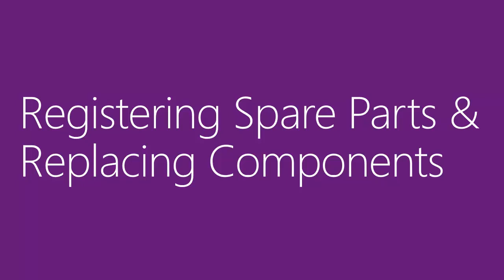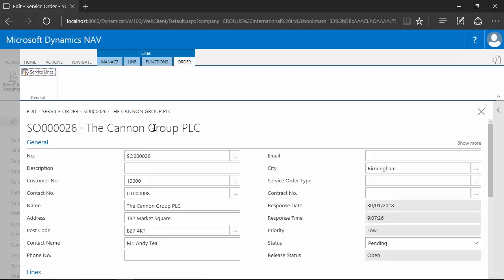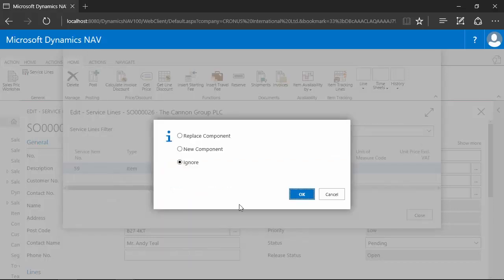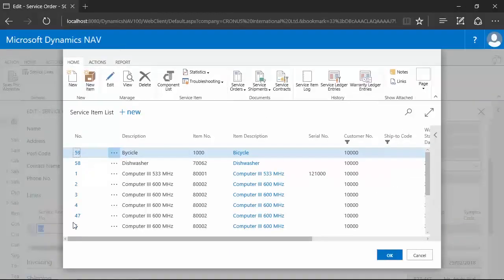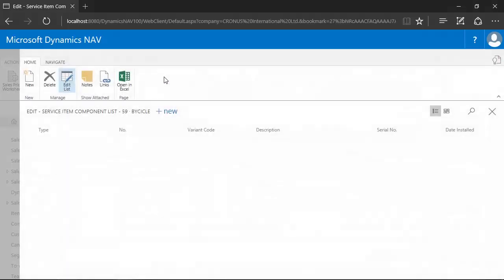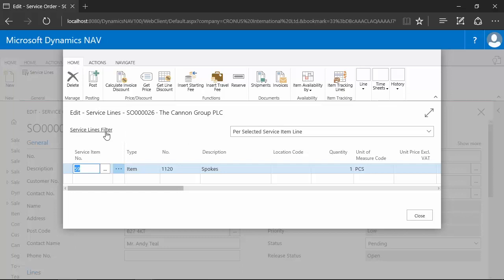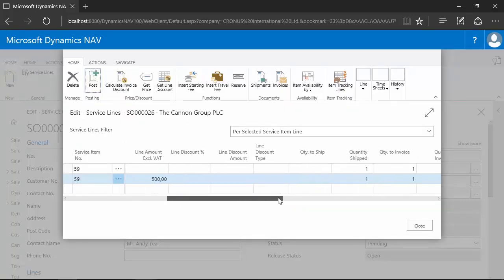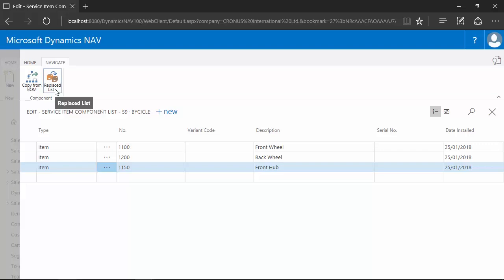Dynamics NAV - M04-05 Registering Spare Parts & Replacing Components